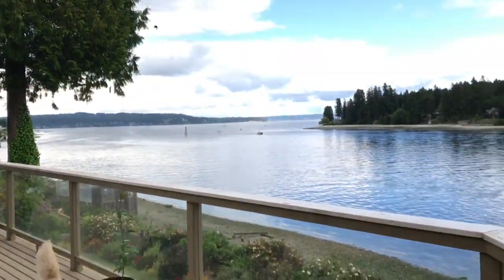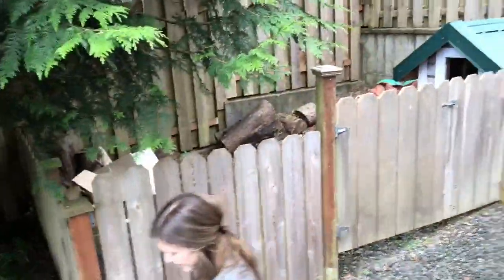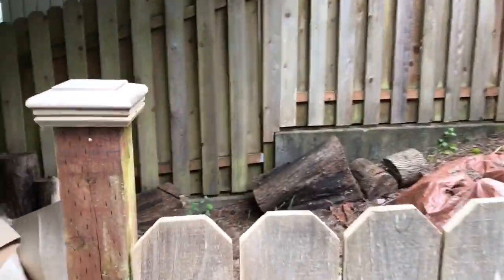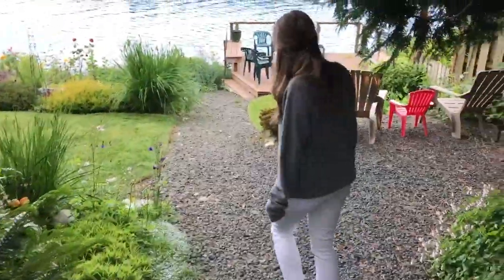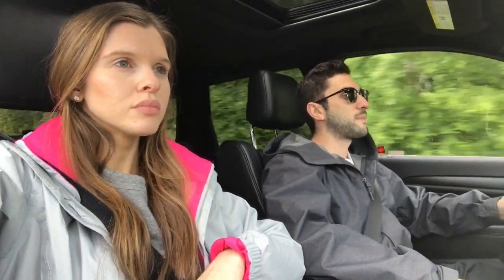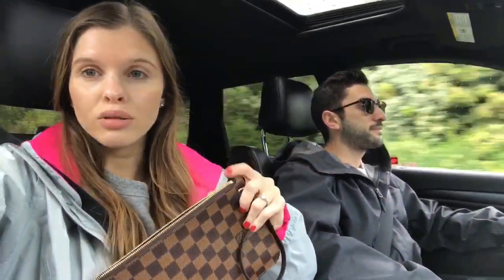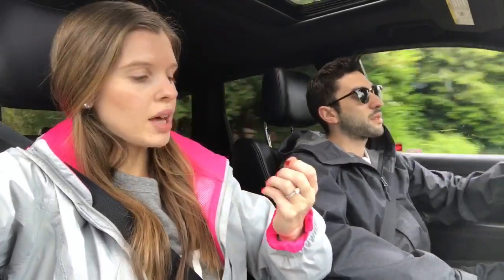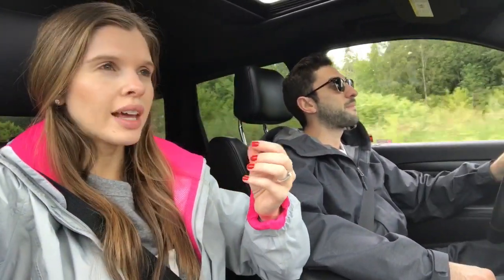TOUR OUR BEACH HOUSE!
Come tour our beach house with us!